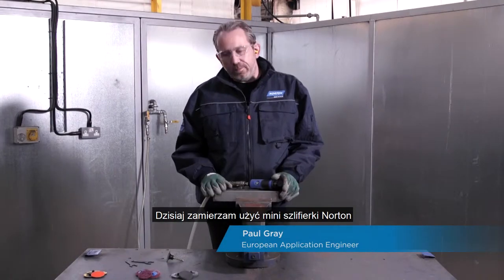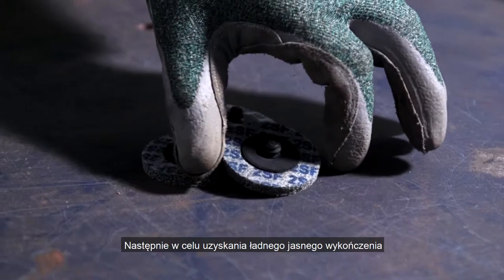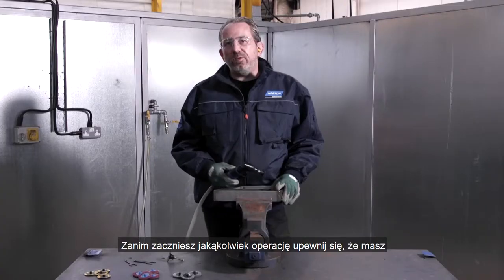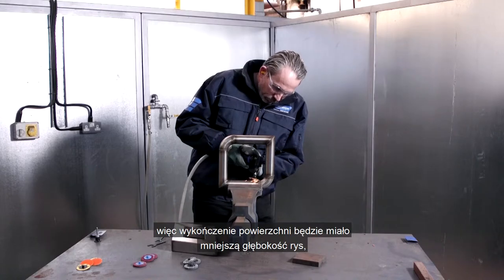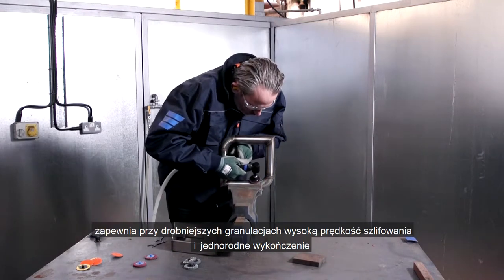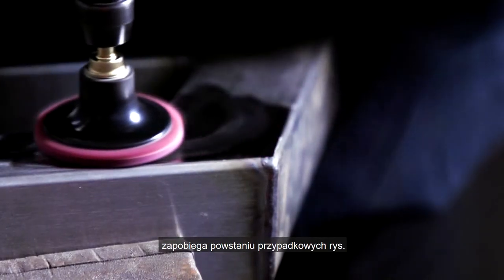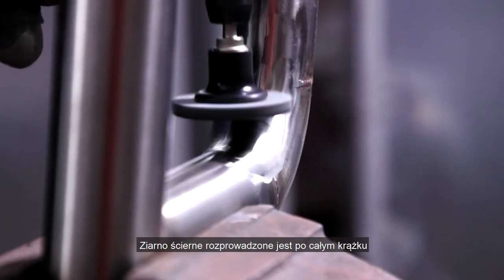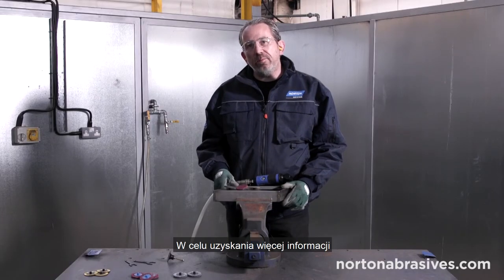Szlifowanie spoin spawalniczych za pomocą mini szlifierki kątowej Norton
W tym filmie pokazujemy jak wygładzić spoiny spawalnicze stosując mini szlifierkę kątową Norton.

Do tej operacji użyte zostały także krążki:
👉Norton Blaze SpeedLok
👉Norton Vortex RapidPrep
👉Norton RapidBlend NEX 2SF

Film pokazuje krok po kroku jak usunąć szew spawu i uzyskać błyszczące wykończenie stali.

🌐 Aby uzyskać więcej informacji na temat narzędzi ściernych Norton odwiedź stronę